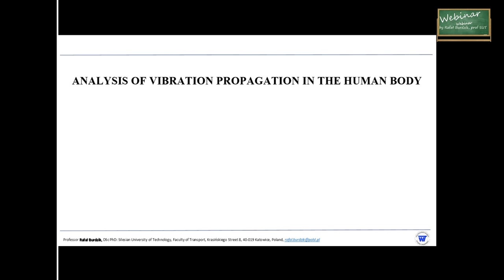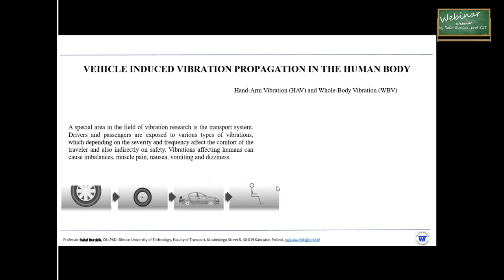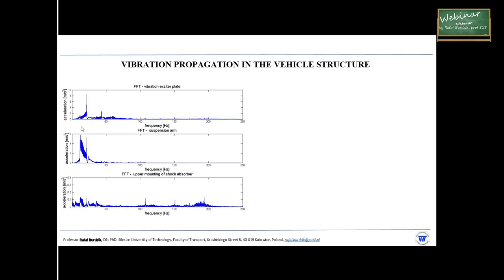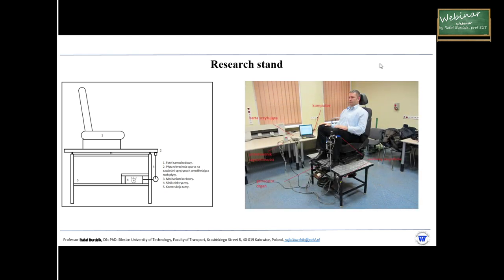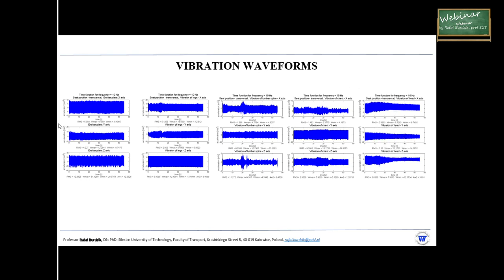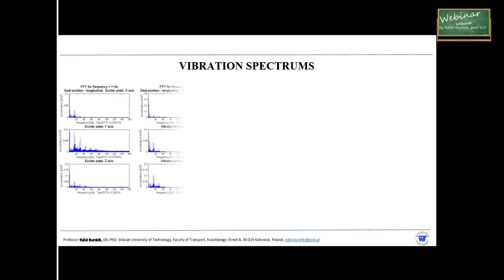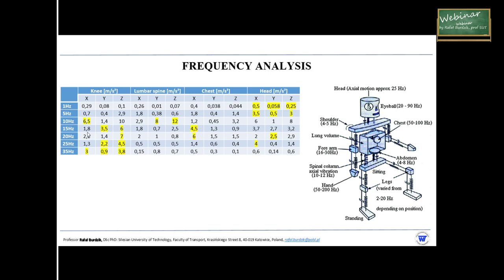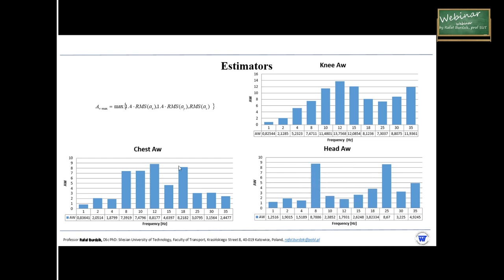Webinar - Research on safety and comfort of means of transport - vibration comfort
Webinar - Research on safety and comfort of means of transport - vibration comfort. Application of vibration for research of comfort of mean of transport